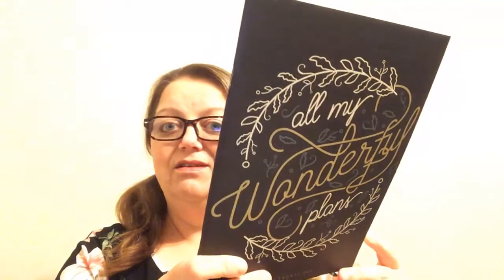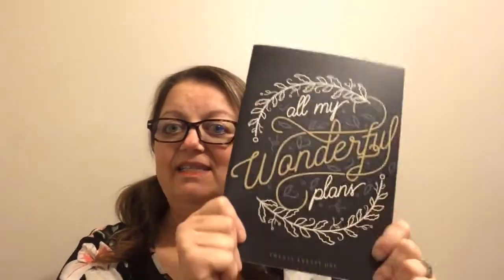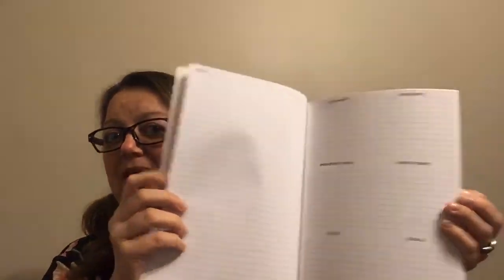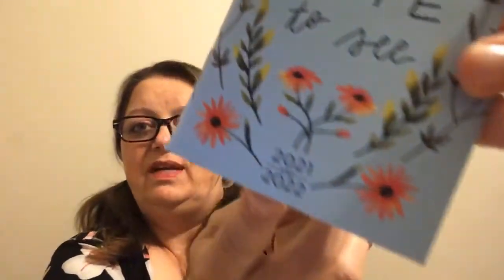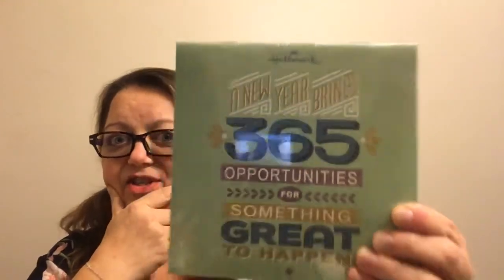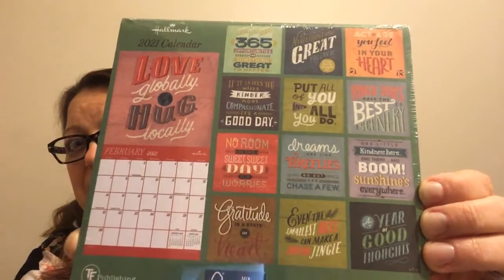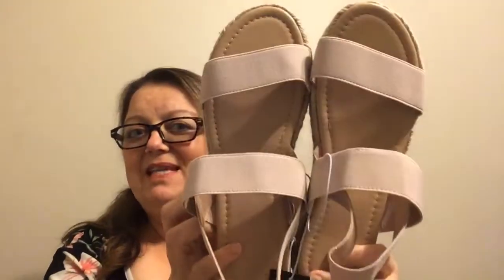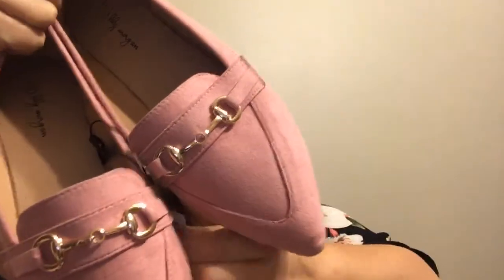Dollar Tree & Giant Tiger Share - High Quality Planners! $5 Sandals!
Today I wanted to do a quick share of the amazing 'Hallmark' planners and calendars I found at Dollar Tree today! Also I am sharing some clearance shoes from Giant Tiger.  Thanks for stopping by!